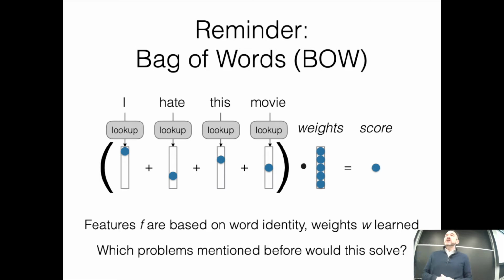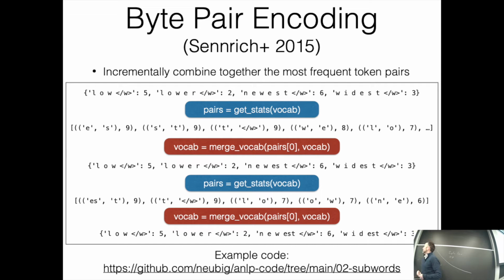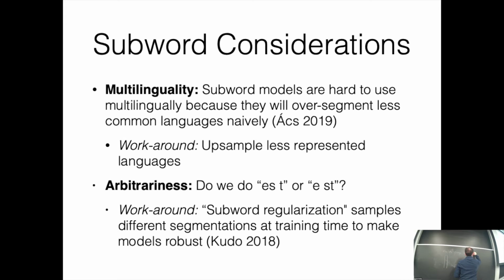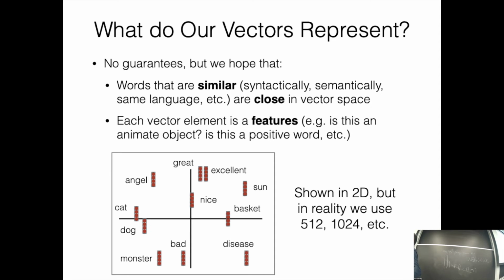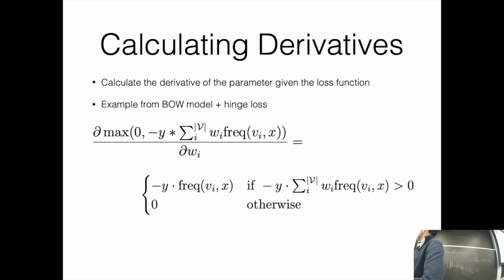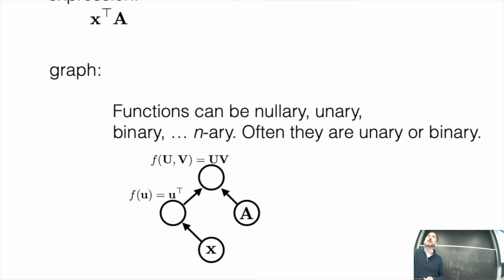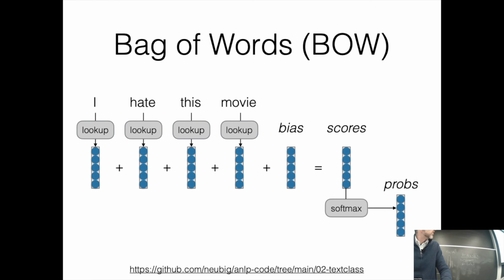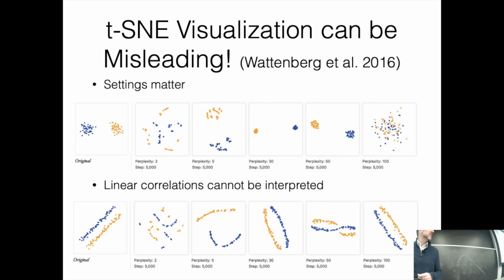CMU Advanced NLP 2024 (2): Word Representation and Text Classification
This lecture (by Graham Neubig) for CMU CS 11-711, Advanced NLP (Spring 2024) covers:

* Subword models
* Continuous word embeddings
* Training more complex models
* Neural network basics
* Visualizing word embeddings